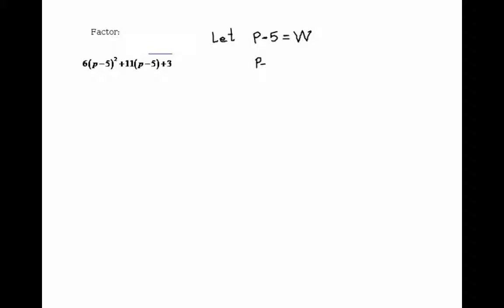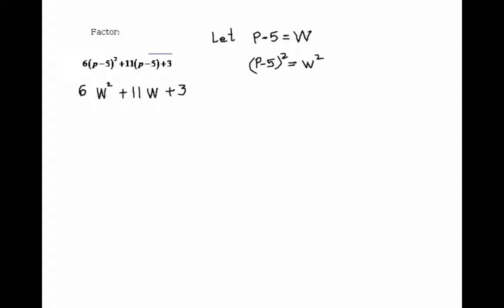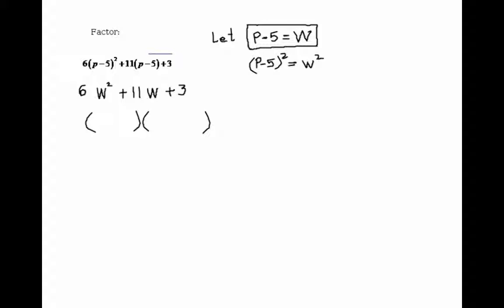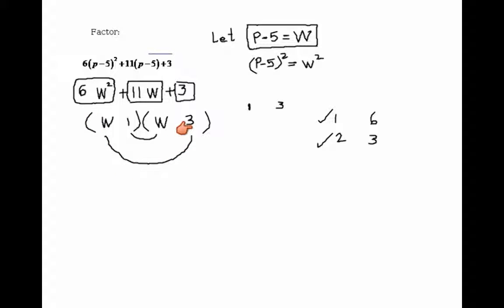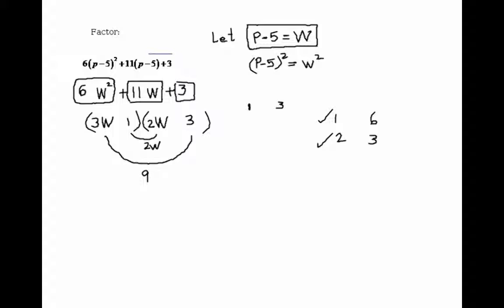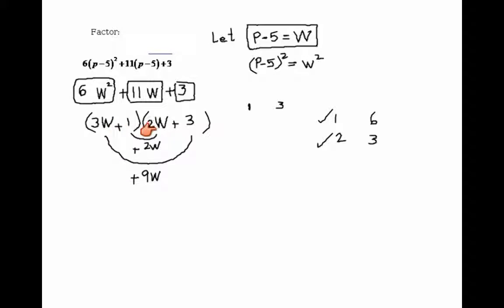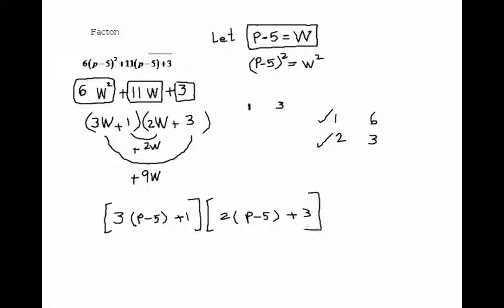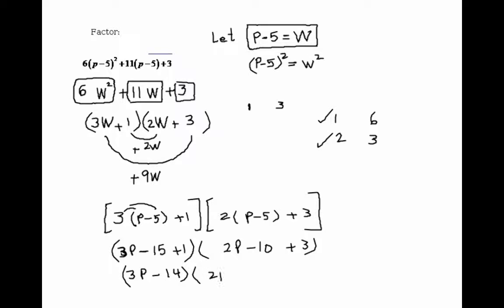Factor by Substitution-Practice Test #2-Problem 10h